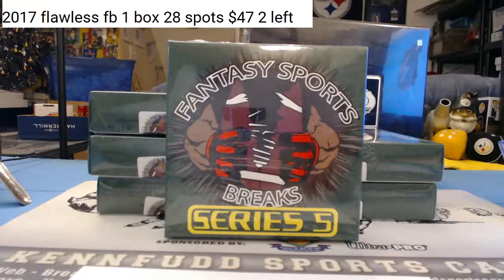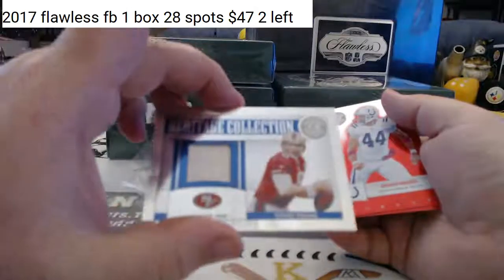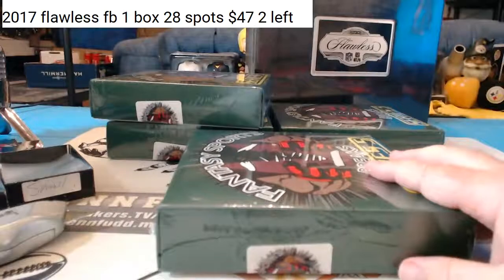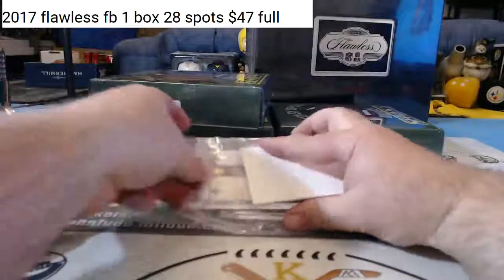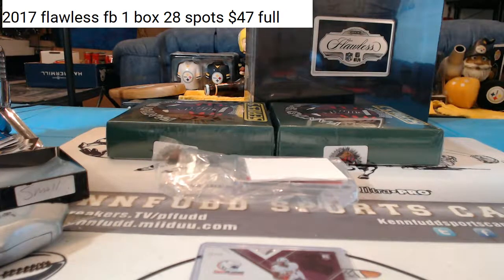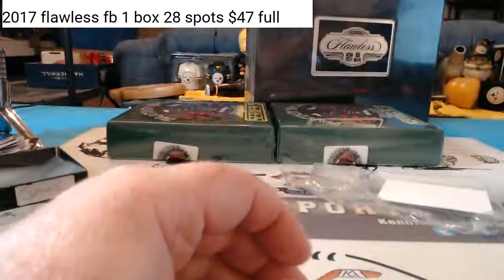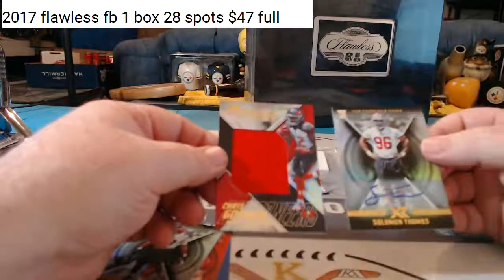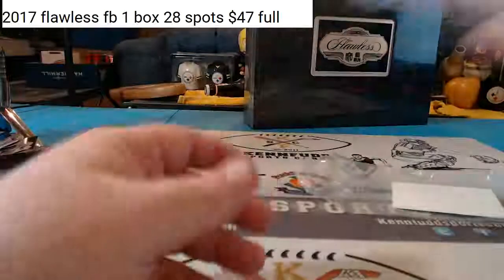fantasy fb case 4 19 18